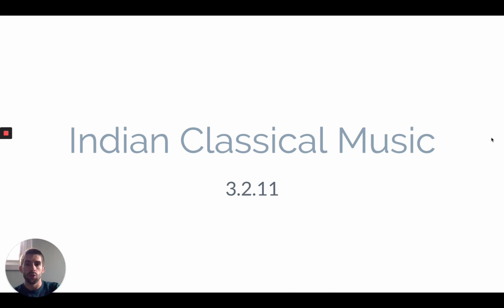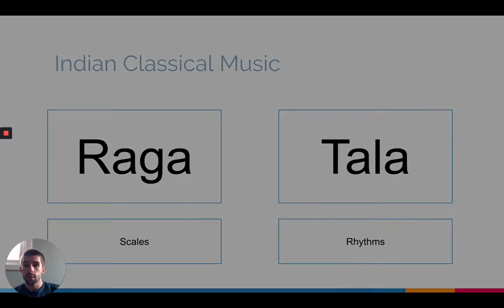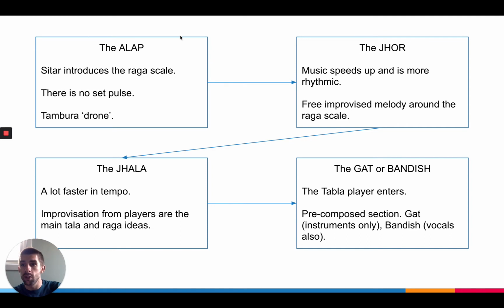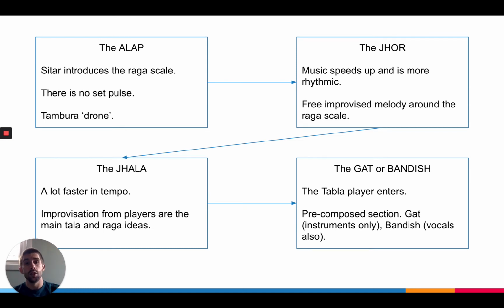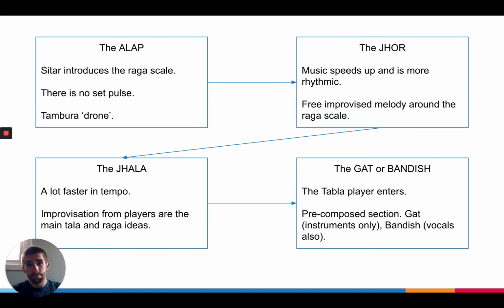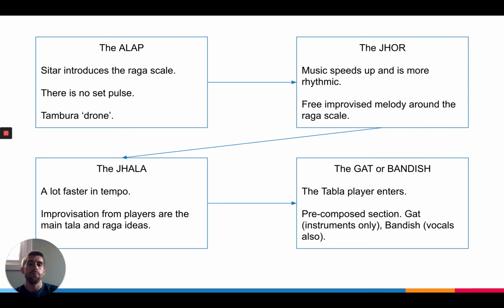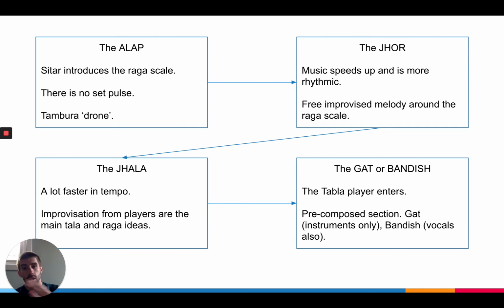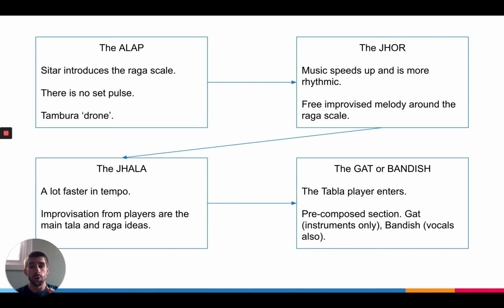3 2 11 Part 1